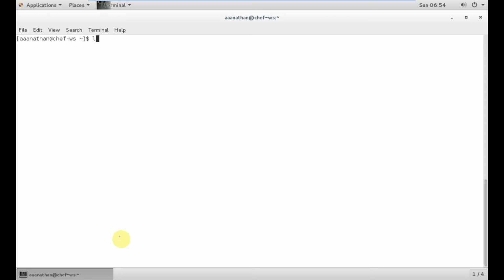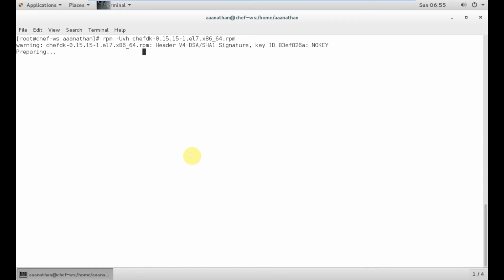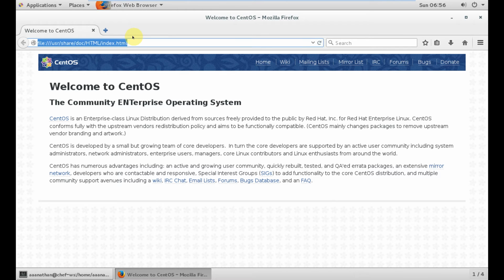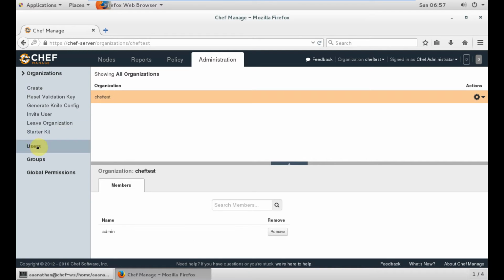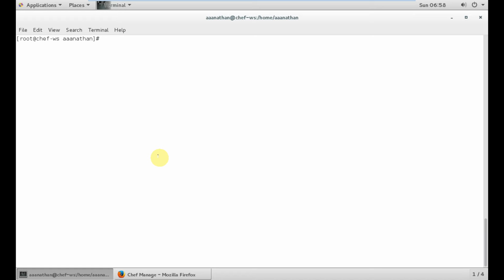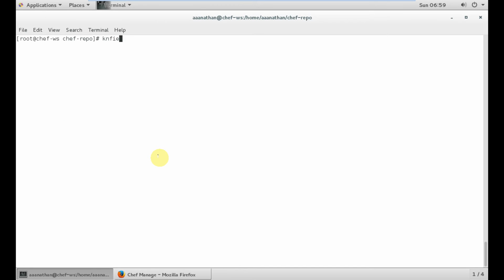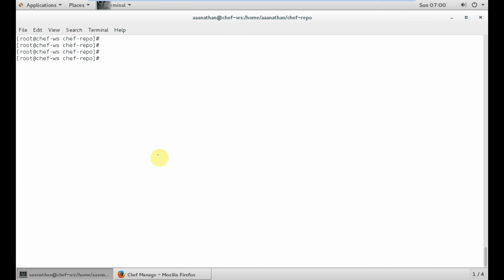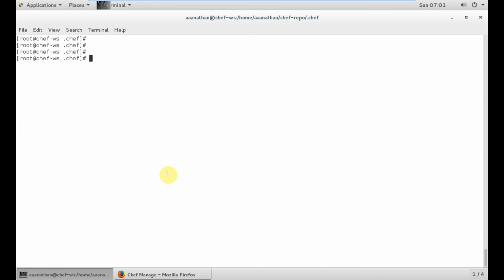Chef 12 Server Installation - Part 4 (Workstation)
This video demonstrates  how to install Chef development kit and connect to Chef server.